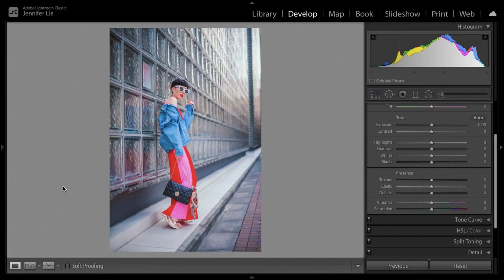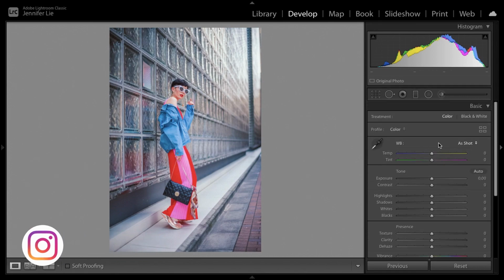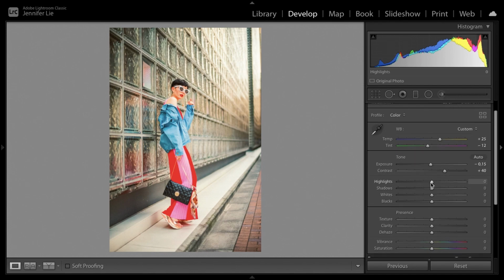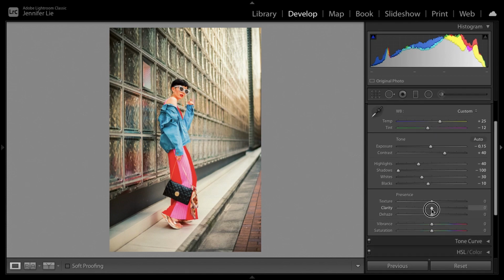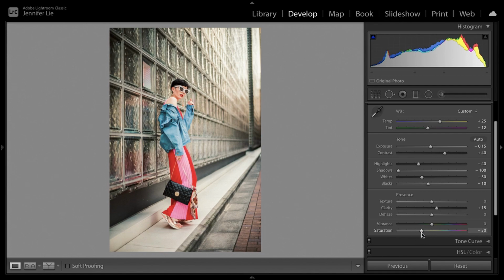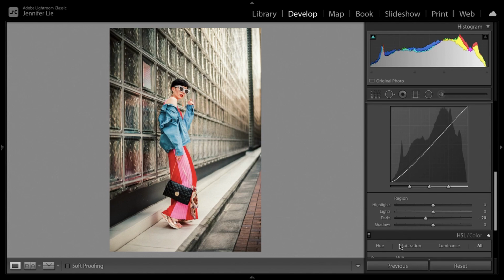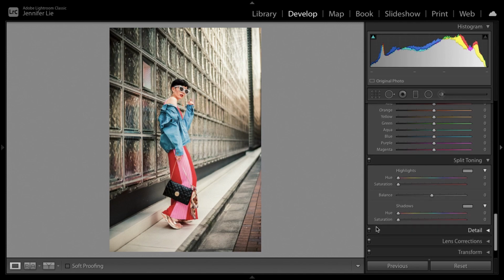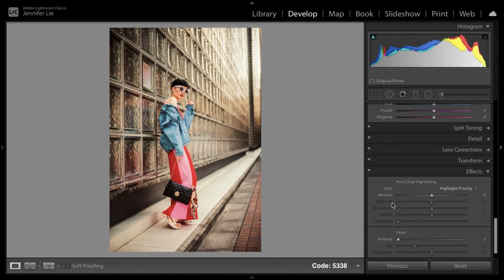How To Edit Like @dannyjsolano Lightroom Tutorial | Free Lightroom Mobile Preset DNG | Vintage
How to edit like @dannyjsolano. In this Lightroom tutorial, I show you how to edit like Danny Solano on Instagram. This is an Adobe Lightroom tutorial on how to edit like dannyjsolano. Danny Solano edits his photos with low saturation and contrast. This is my interpretation of Danny Solano color grading as he uses on his instagram feed.

- This File is protected by a code.
- CODE is Posted on the video (it will pop up anywhere on your screen)